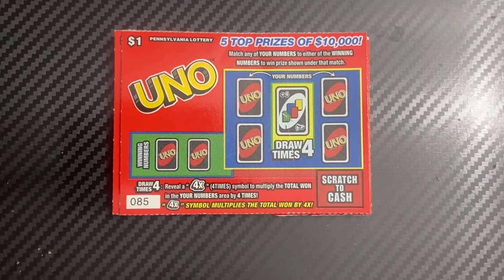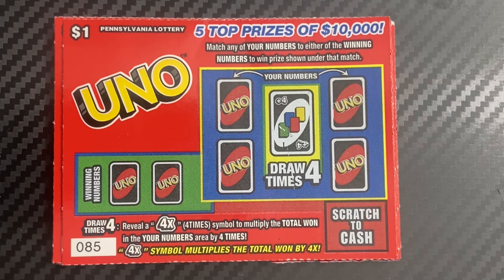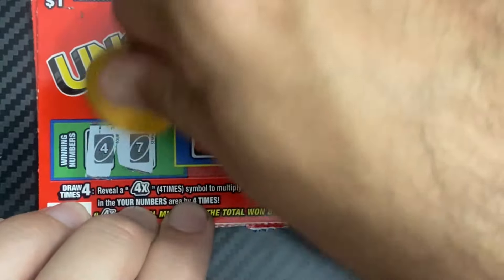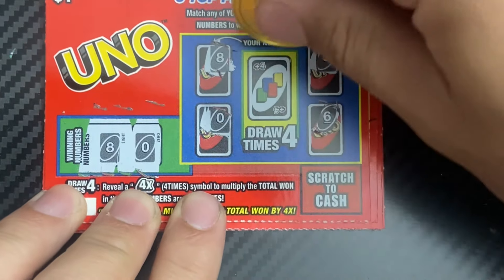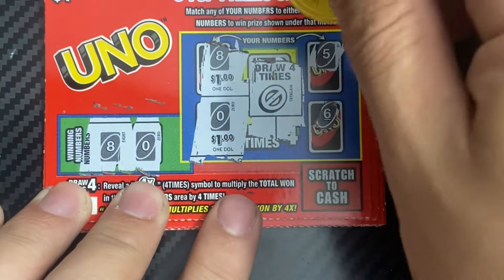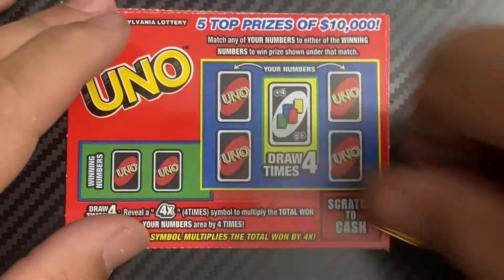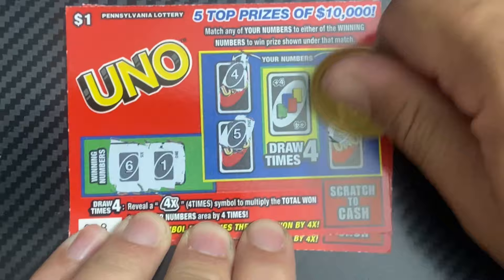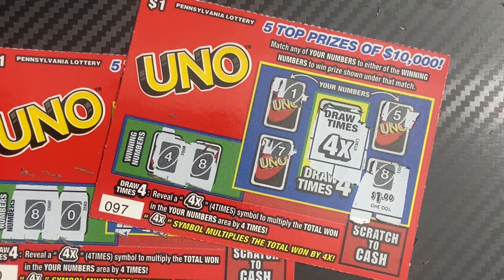🔵Uno Tickets PA Lottery $1 Tickets — $15 Session🔵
Uno PA Lottery